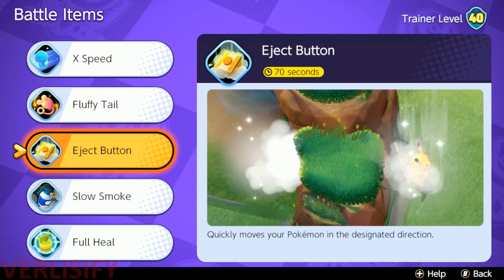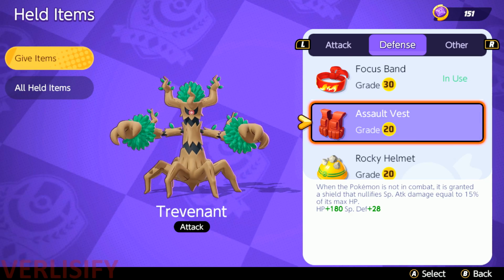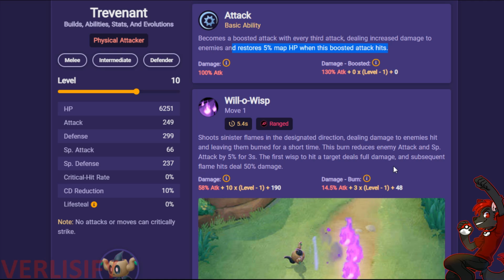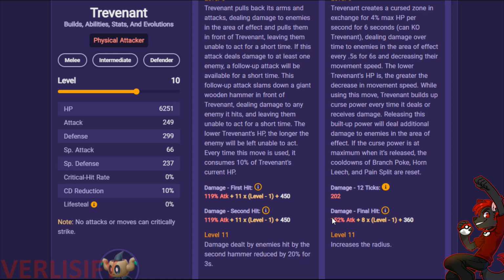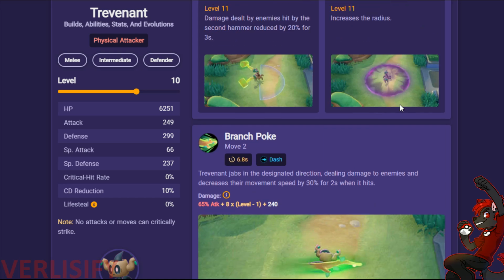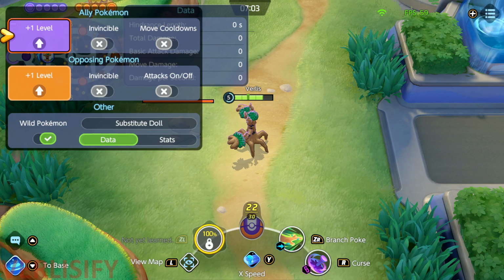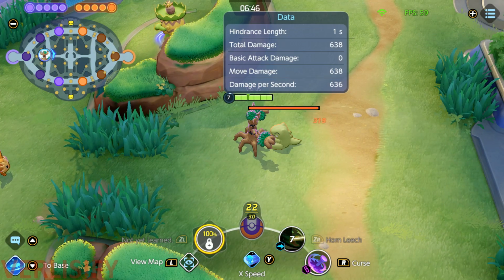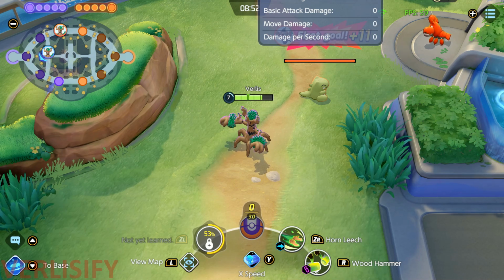POKEMON UNITE TREVENANT GUIDE! *Best* Master Rank TREVENANT Build Pokemon Unite!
Best Pokemon UNITE Trevenant Guide / Best Pokemon UNITE Trevenant Moveset, Build, and Items! Trevenant is a heavy CC high sustain tank. Trevenant's goal is to be annoying and unkillable in fights while setting up for the team. Trevenant isn't the best defender in Pokemon Unite but offers a few tricks to some teams.

0:00 Pokemon UNITE Trevenant Build
3:40 Pokemon UNITE Trevenant Moveset
10:00 Pokemon UNITE Trevenant Gameplay

~~~ Best Pokemon UNITE Trevenant Guide ~~~
Pokémon UNITE Trevenant / Trevenant Pokemon UNITE / Best Pokemon UNITE Trevenant /  Best Pokemon UNITE Trevenantn Build / Trevenant Unite / Pokemon UNITE Trevenant Items / Best Pokemon UNITE Trevenant Gameplay